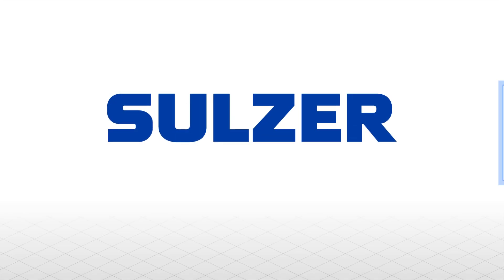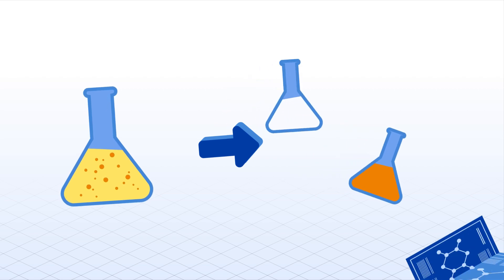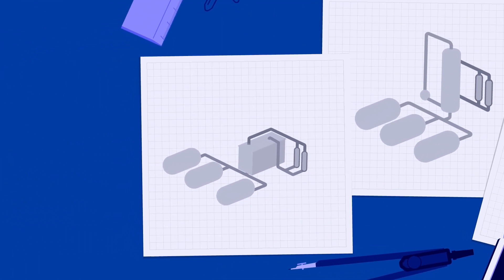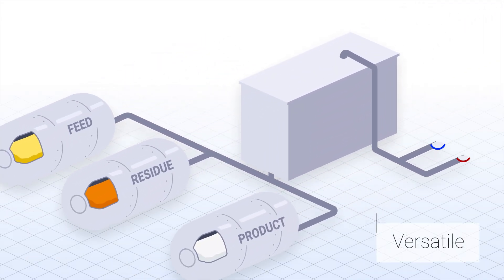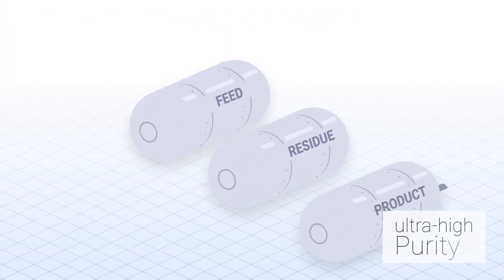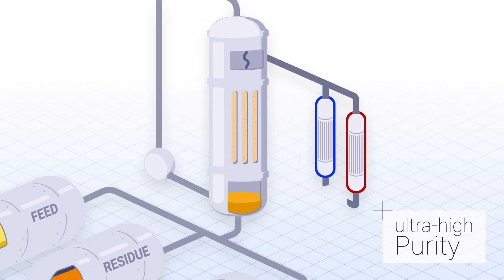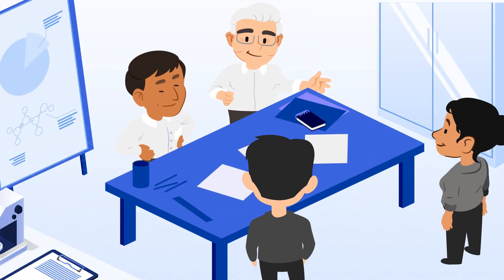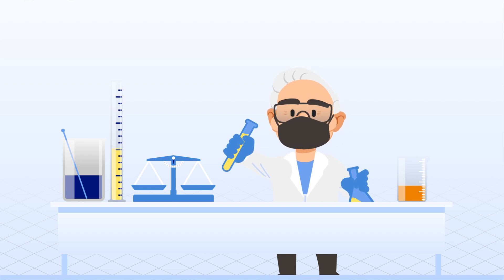Sulzer Chemtech - Types of Crystallization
Sulzer is a global leader in fluid engineering. We specialize in pumping, agitation, mixing, separation and application technologies for fluids of all types. Our customers benefit from our commitment to innovation, performance and quality and from our responsive network of 180 world-class manufacturing facilities and service centers across the globe.